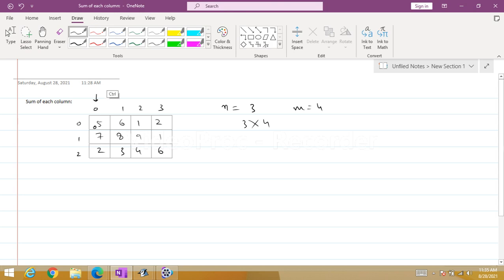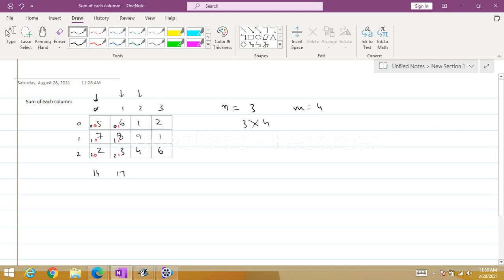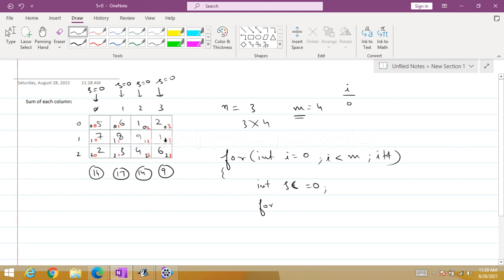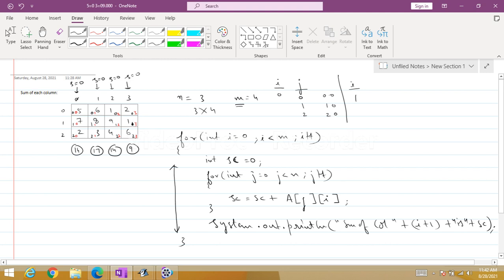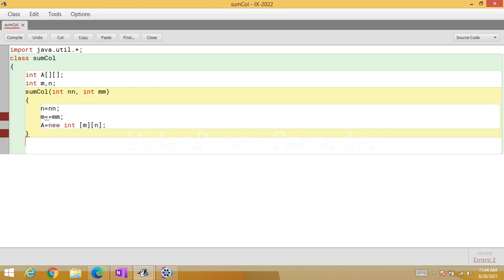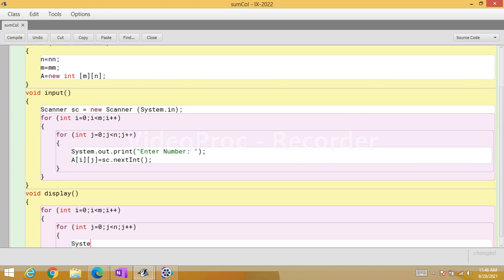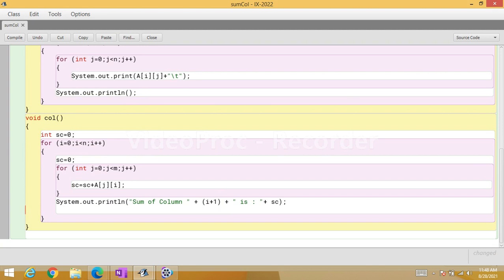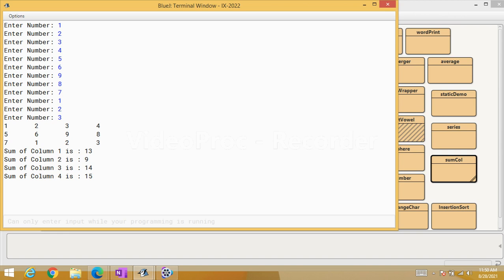Program to find the sum of each column.